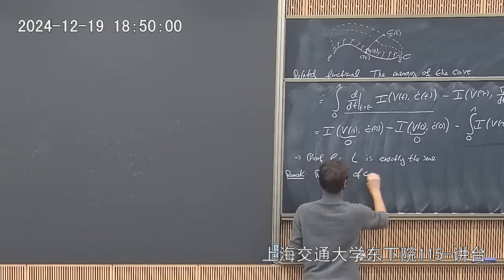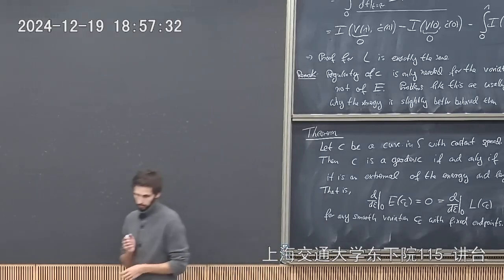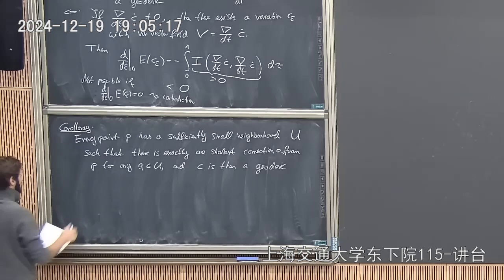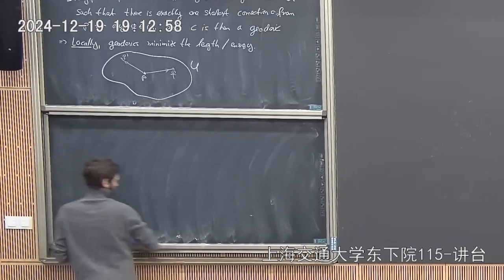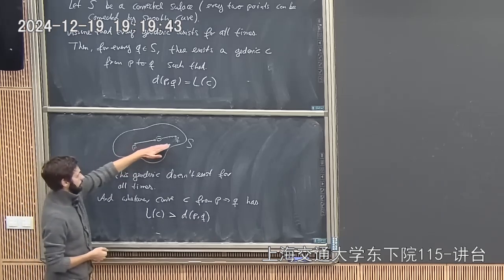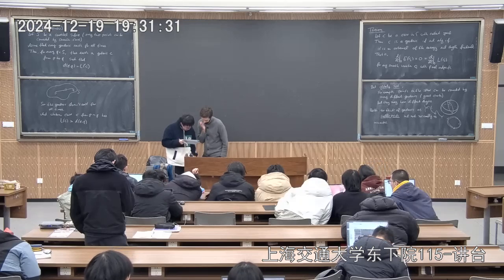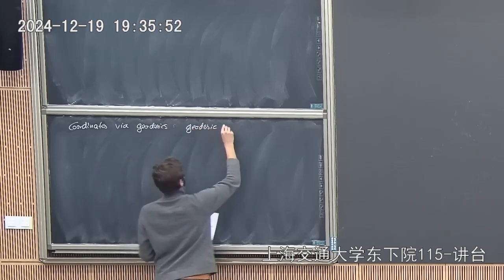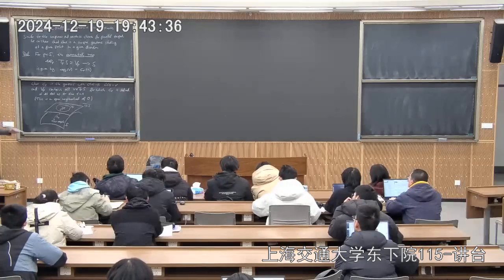differential geometry 14-2